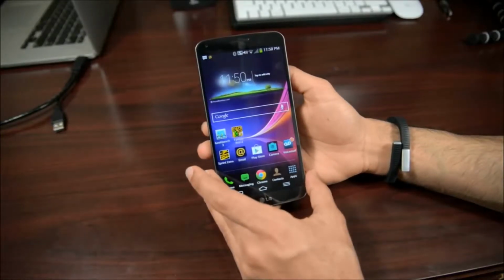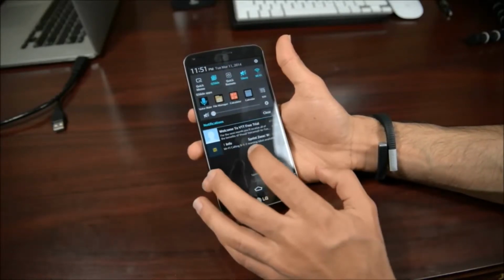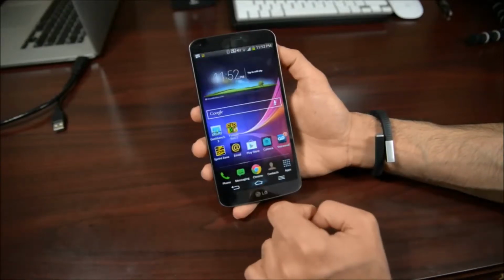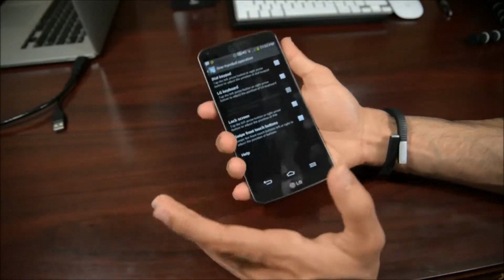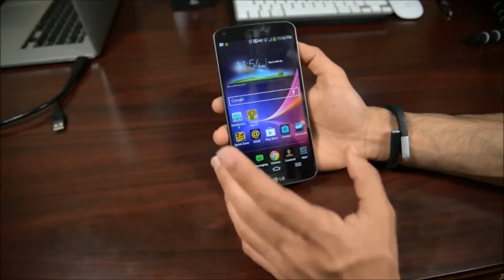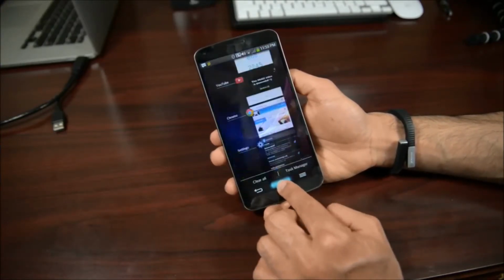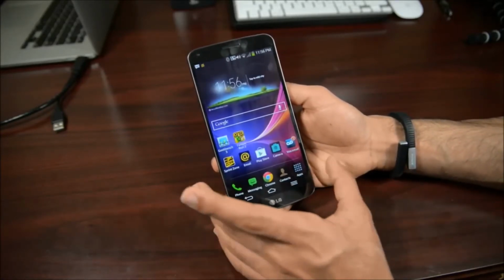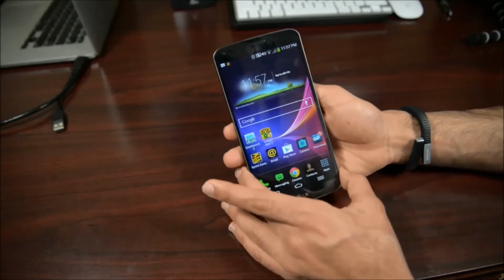LG G Flex On Hand 2014